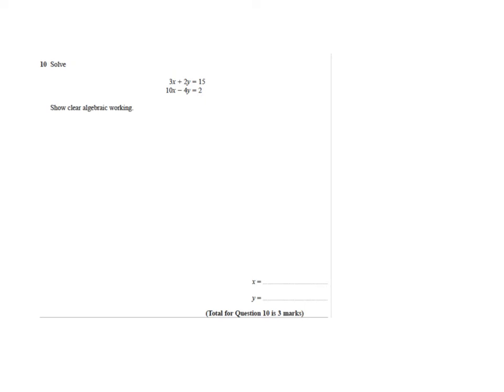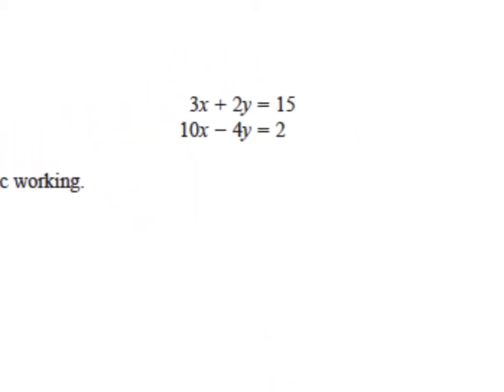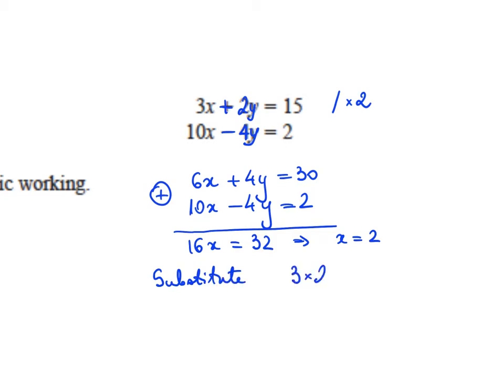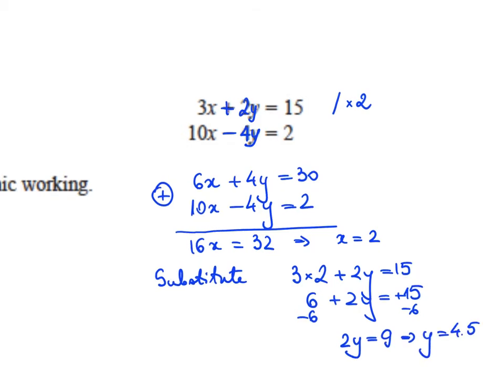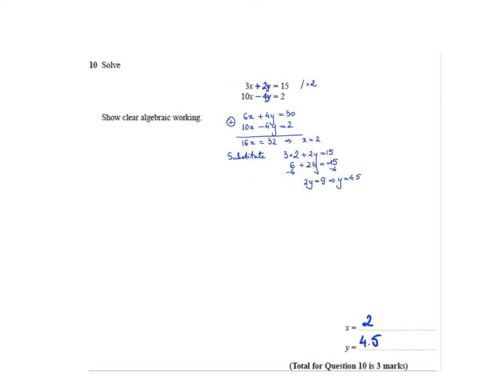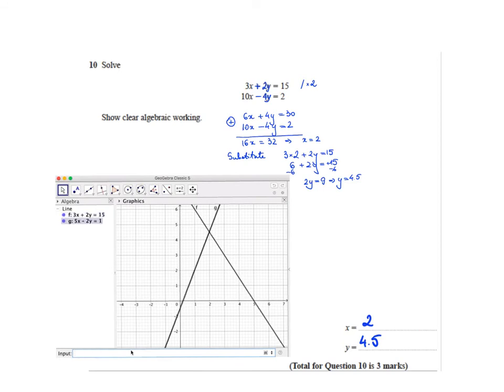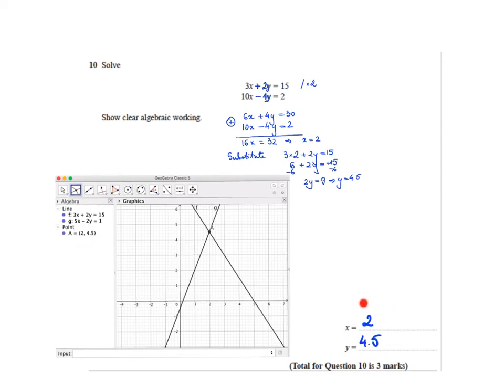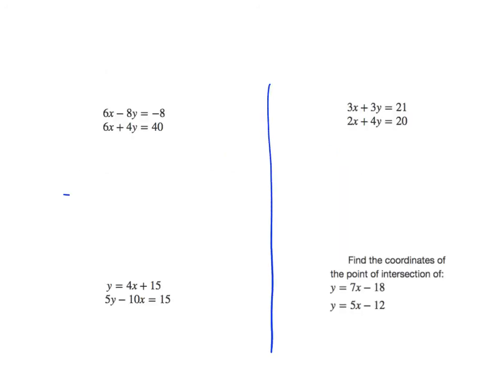4MA1 1HR 20180525 Q10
Edexcel May/June 2018 Question 10 - simultaneous equations